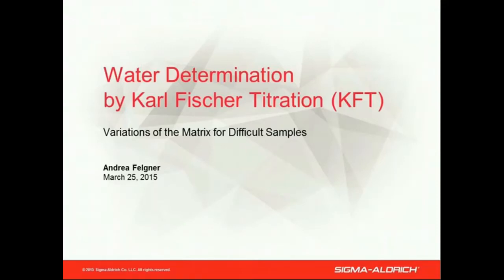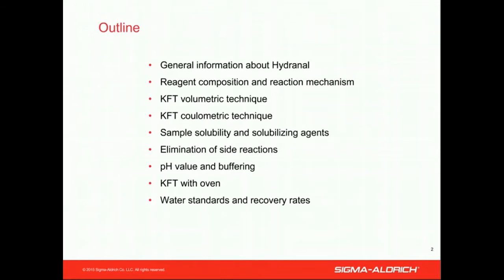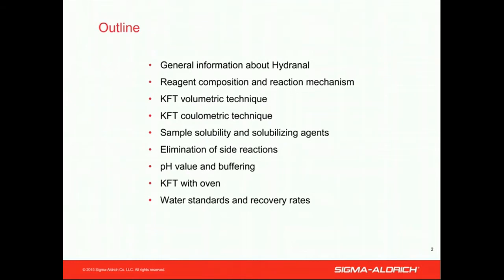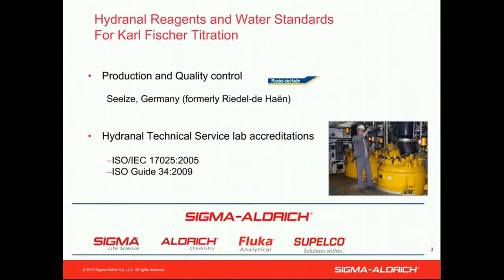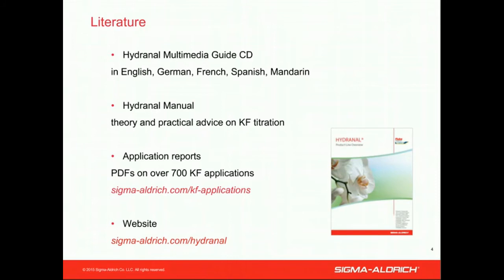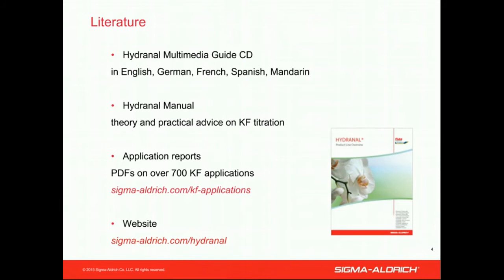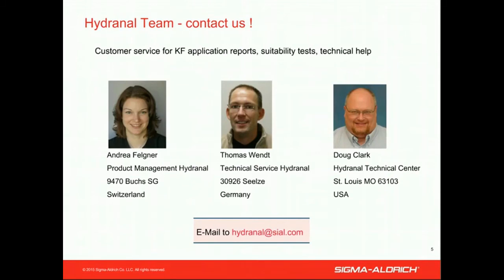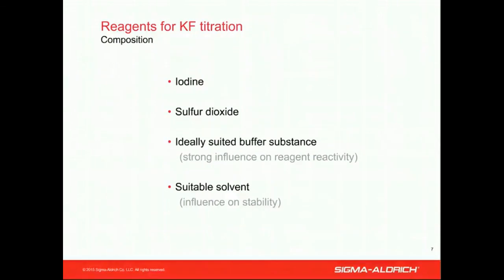Water determination by Karl Fischer Titration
Free access to the full recording of this webinar can be found here: